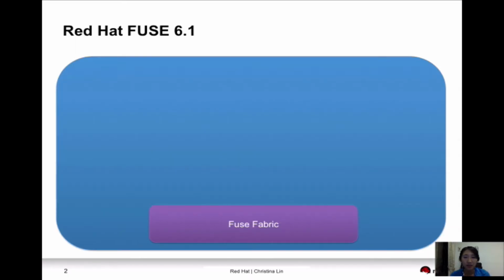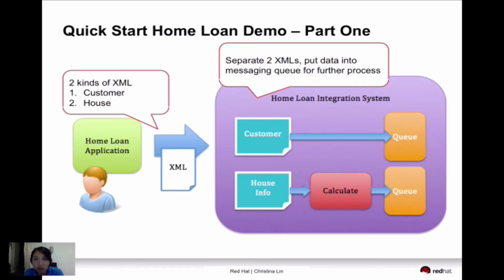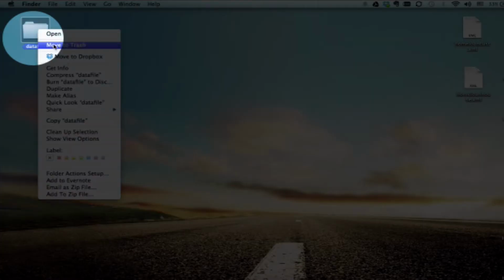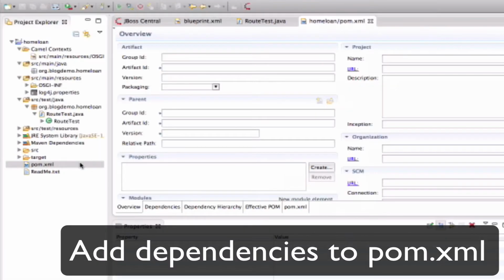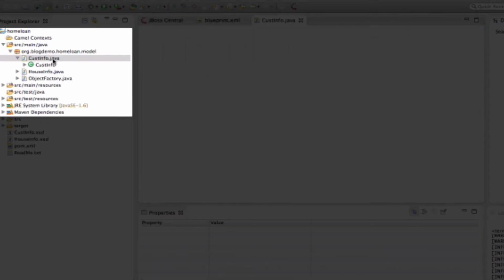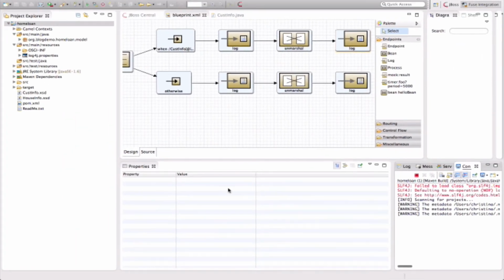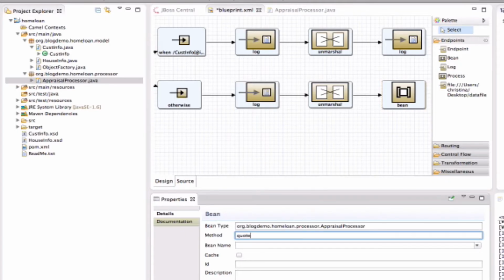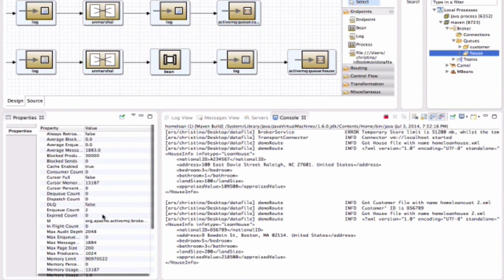JBoss Fuse Getting Started Home Loan Demo Part 1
For people that are getting started to know Fuse, and wants to get their hands dirty and develop a JBoss Fuse project for the first time.